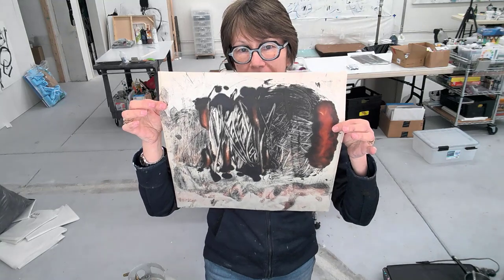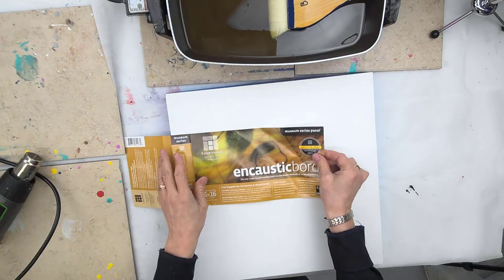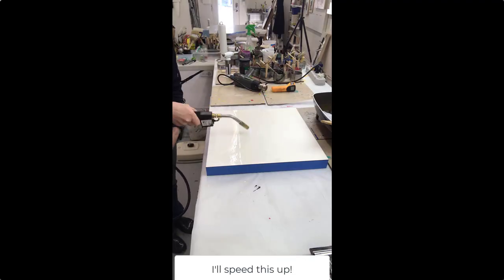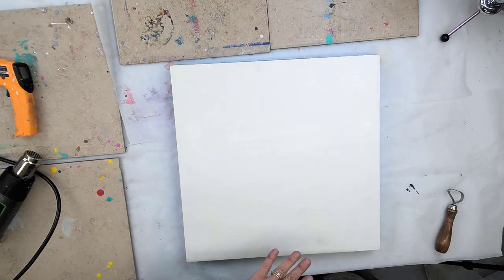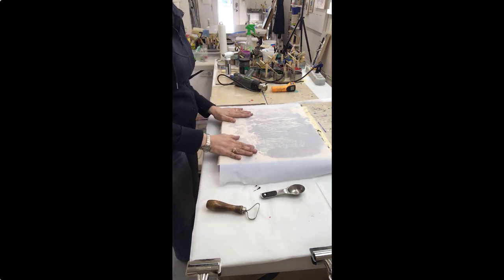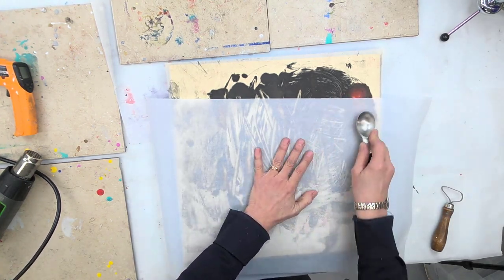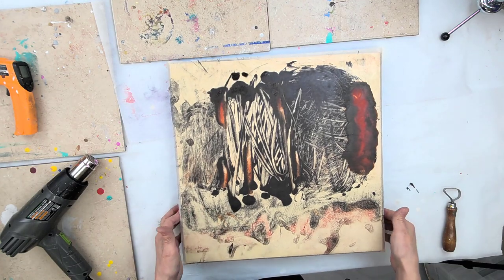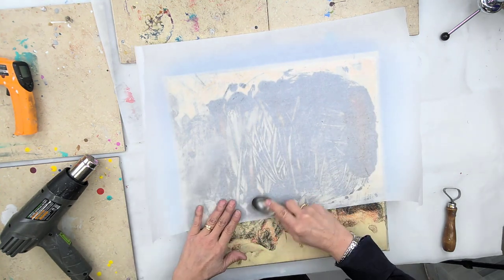170 - Pamela Caughey - Adhering Encaustic Monotype to a panel with Heat Gun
This is a demo video on adhering Encaustic Monotype to a panel using Heat Gun!

Sign up for Year Long ENCAUSTIC "Painting with Fire 2023" with 26 of the World's best instructors - go at your own pace, 24/7, LIFETIME access!

When you use the link above, you will get my awesome ENCAUSTIC Course + Special  Effects ($250 value) FOR FREE! ( Enrollment BEGINS on March 10 - April 26; EARLY BIRD pricing through April 26)!

IN THIS VIDEO: An Encaustic Artist Pamela Caughey is adhering a thin encaustic monotype on Kitikata paper to an Ampersand Panel with heat gun.